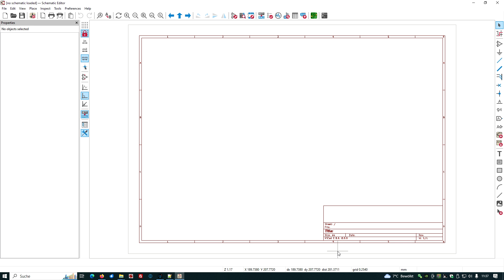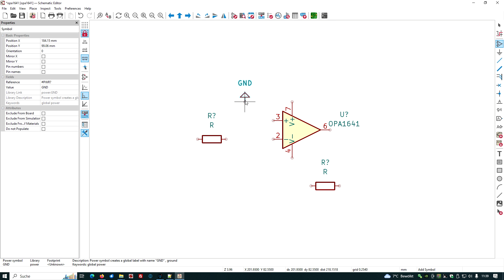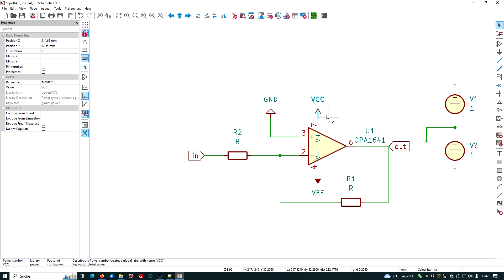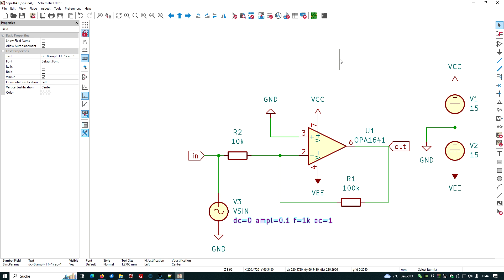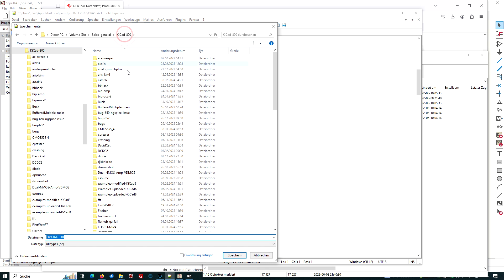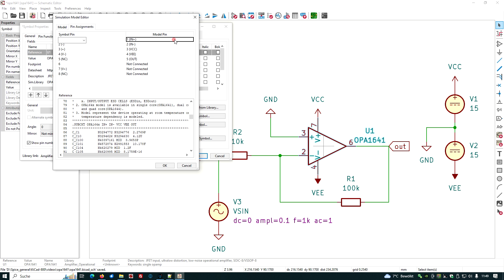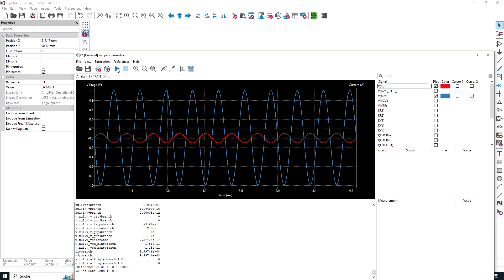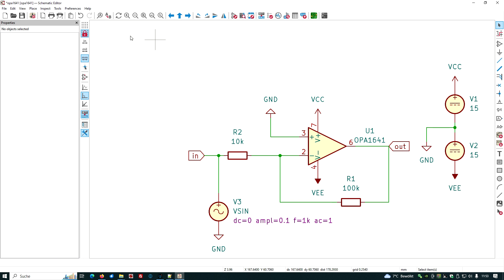ngspice in KiCad 8: amplifier using the TI OPA1641 audio opamp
Setting up and simulating an amplifier using the TI OPA1641 audio opamp.